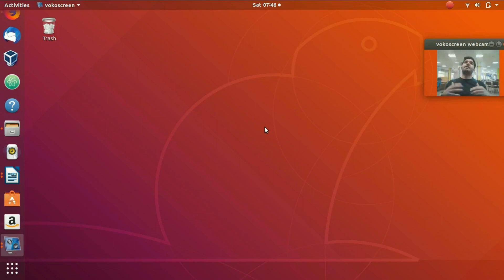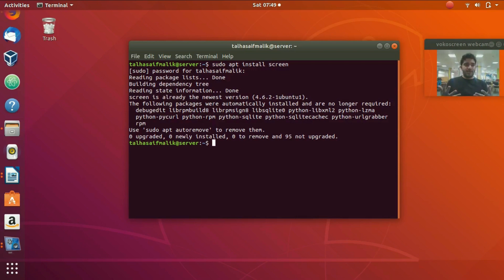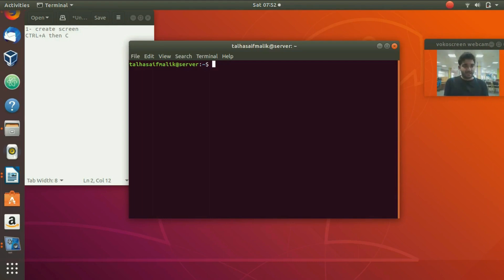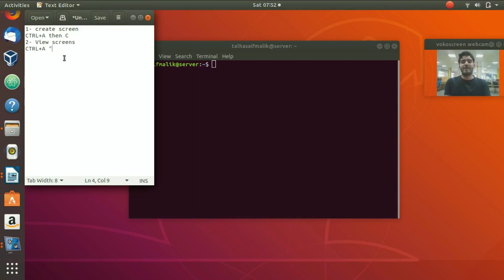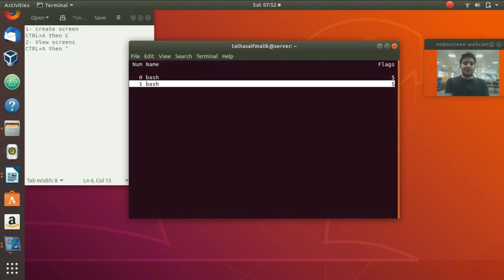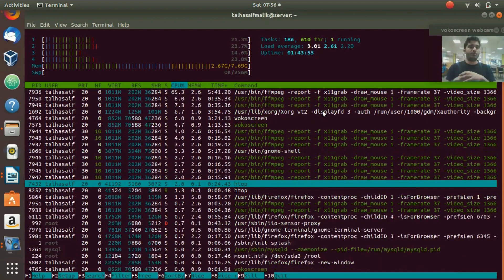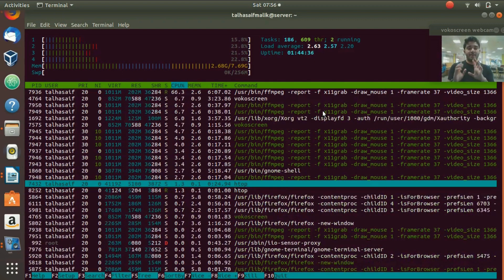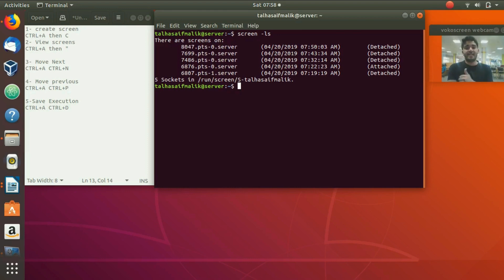Managing Multiple Terminals from One Terminal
Use the screen utility for terminal management including saving the state of various terminals